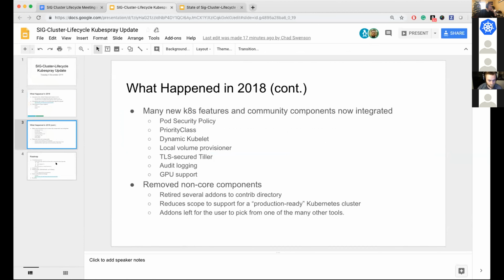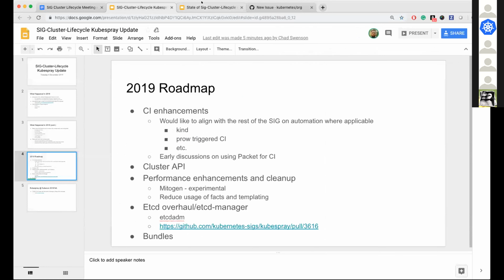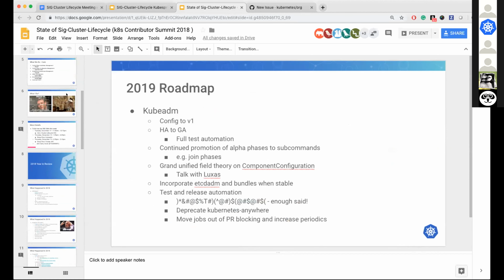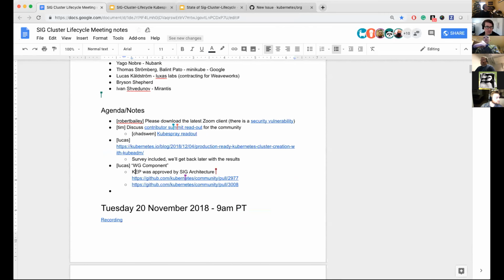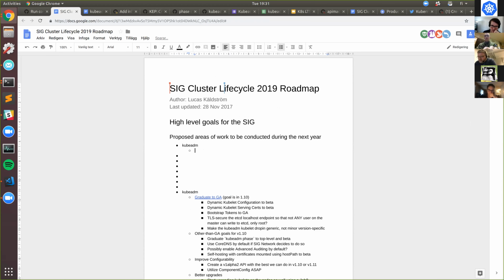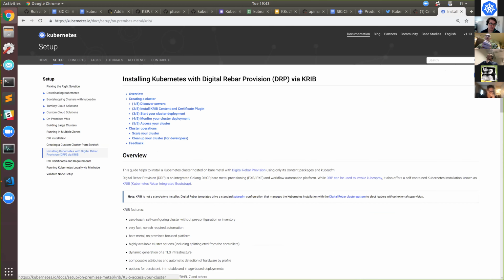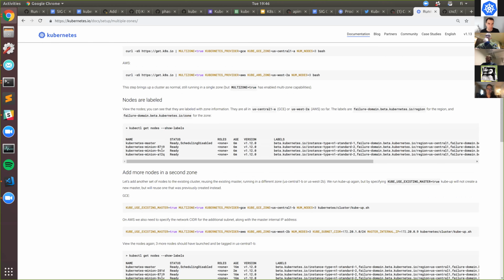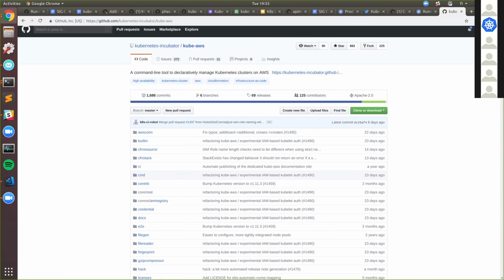20181204 sig cluster lifecycle